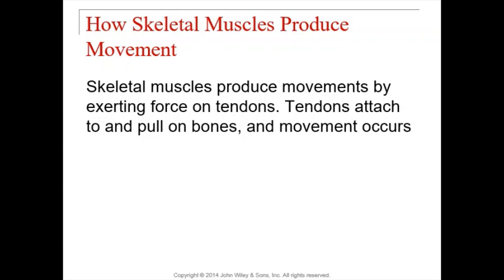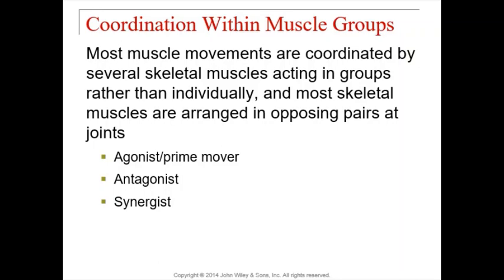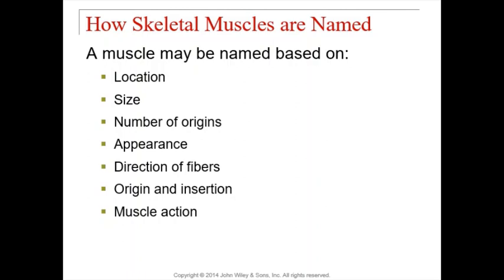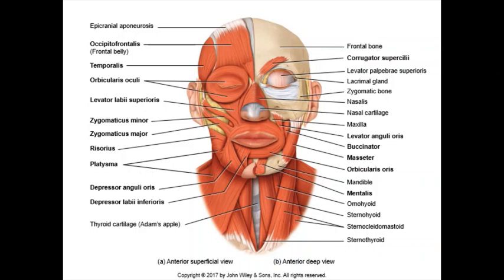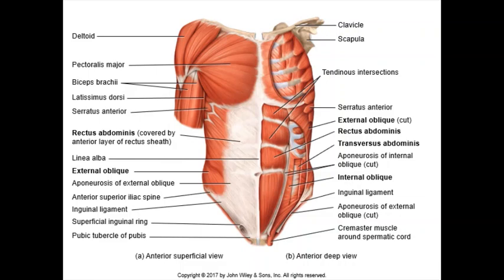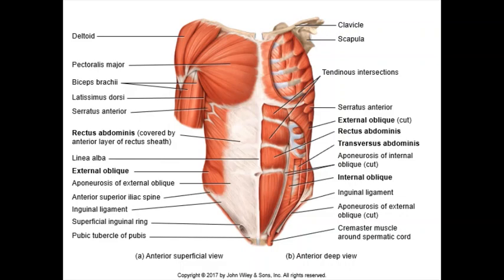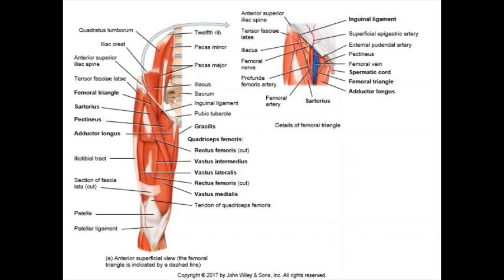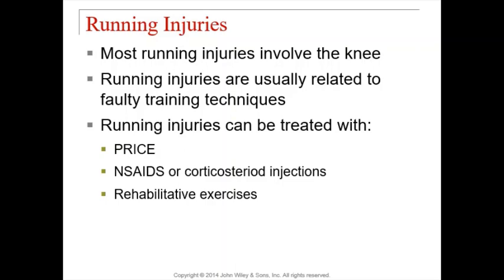Chapter 11 - Muscles